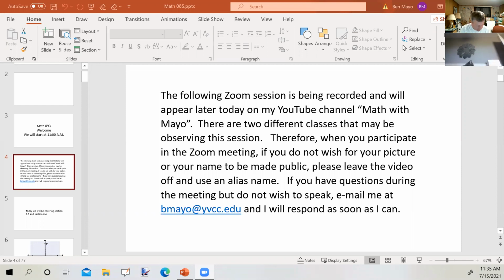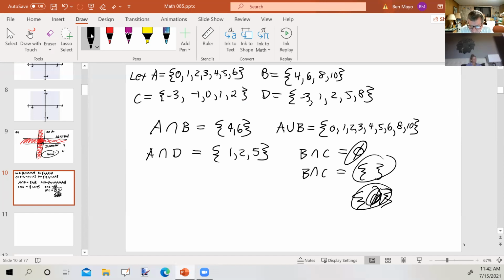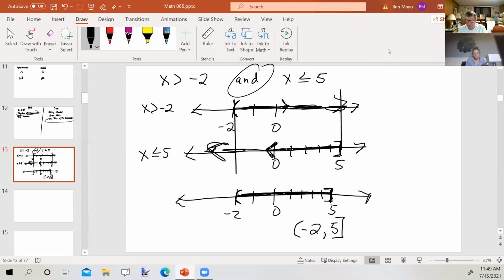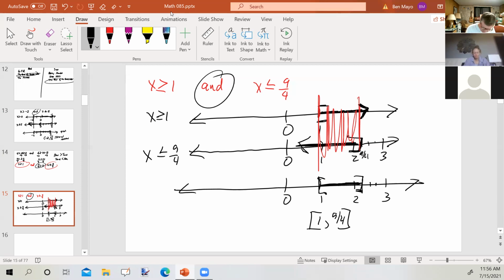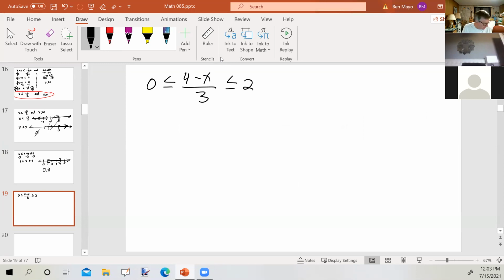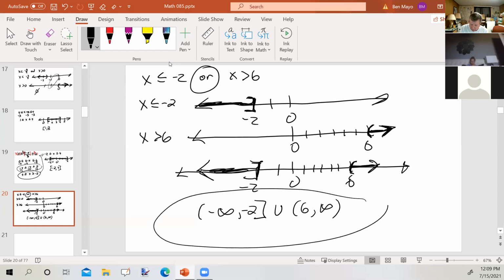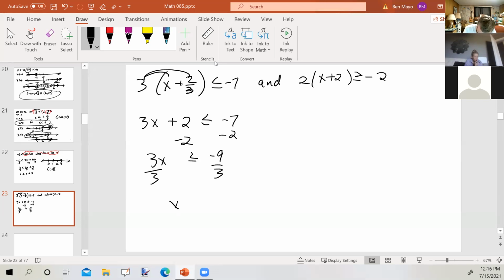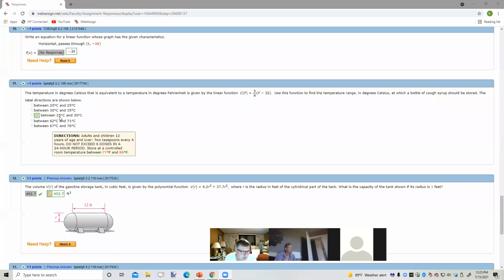Math 093 Summer 2021 Section 8.4